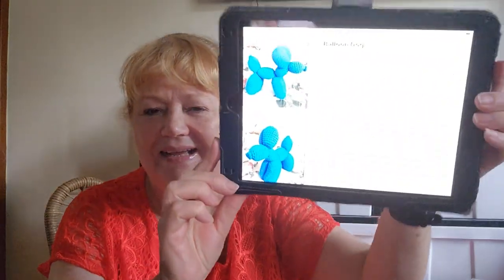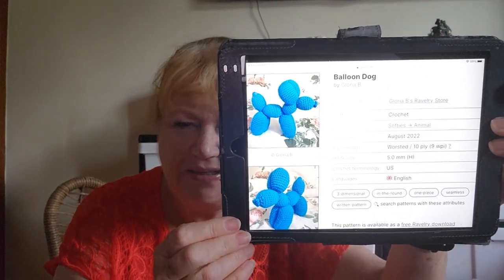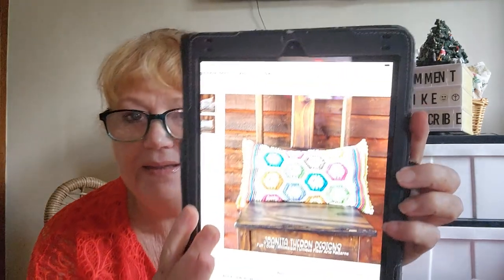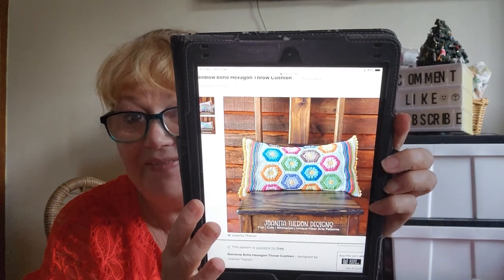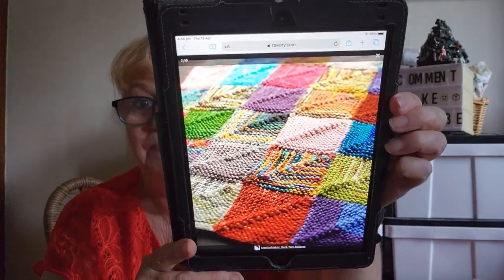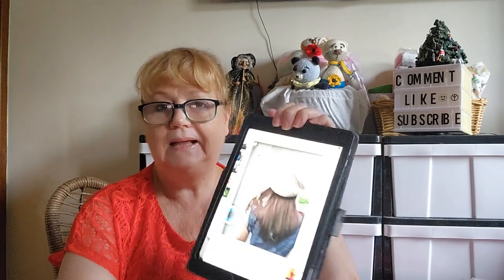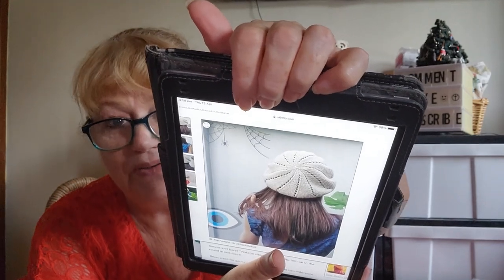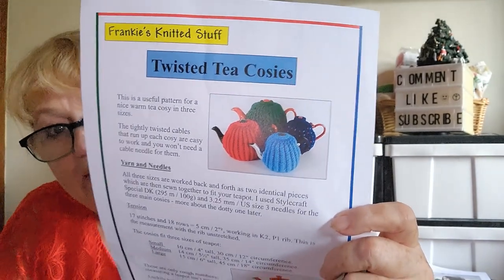Exploring Free Crochet Patterns & Knitting Patterns... Free Pattern Friday for April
CROCHET PATTERNS

Mail Contact
Judy@Witchpeace Craft